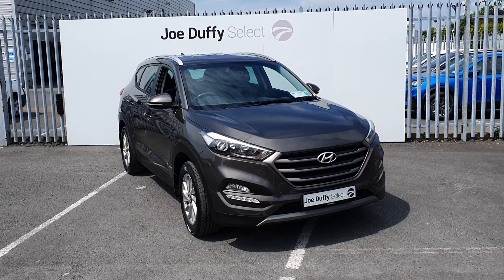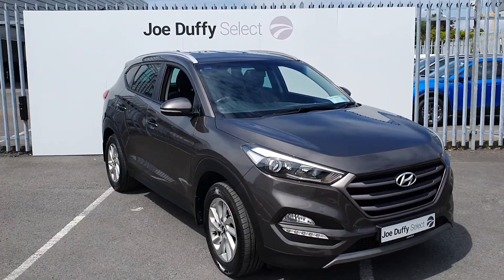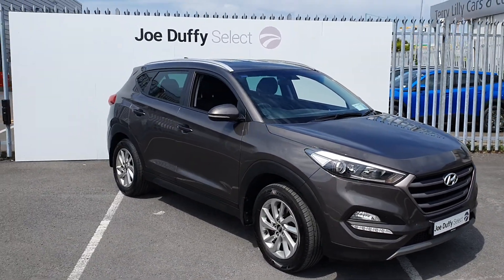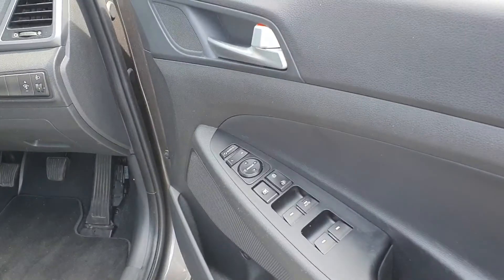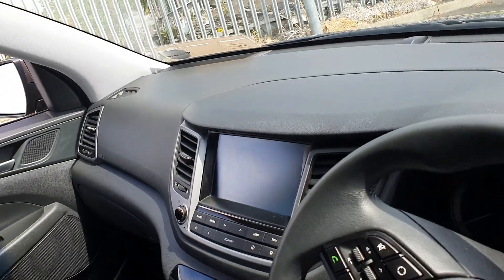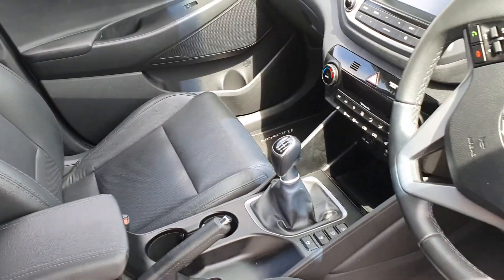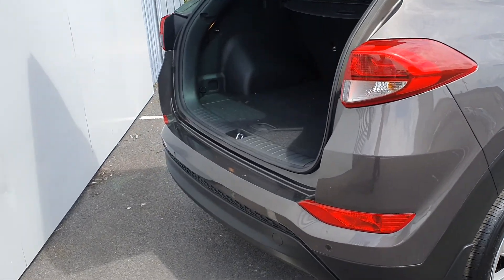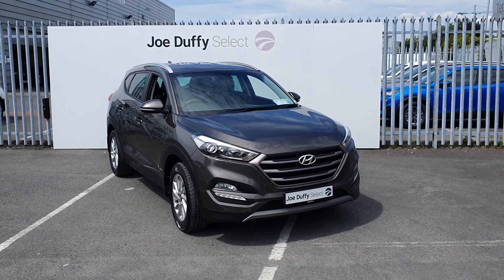171D28723 - 2017 Hyundai Tucson 1.7 EXECUTIVE 5DR 21,995